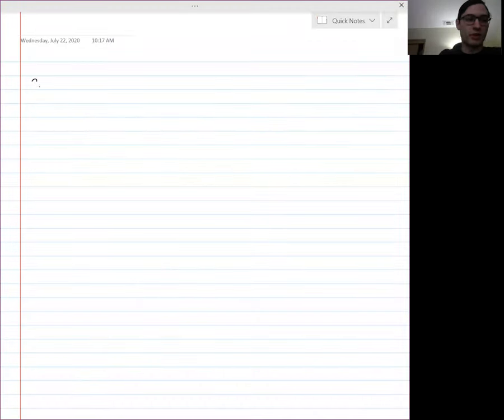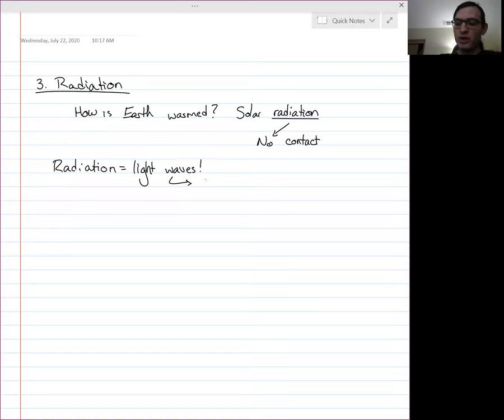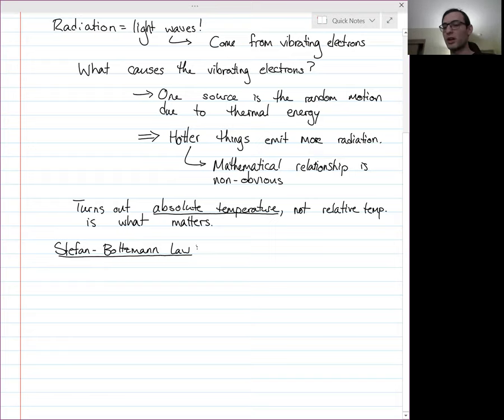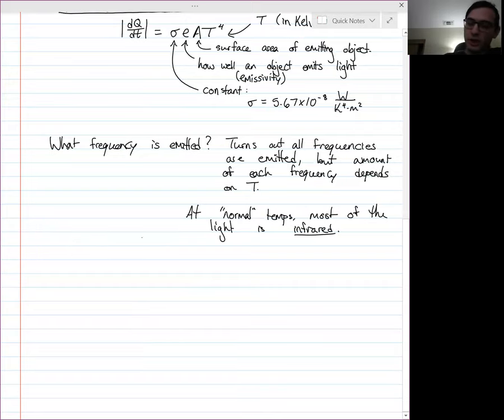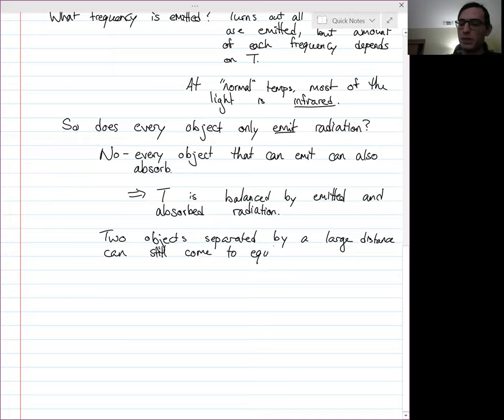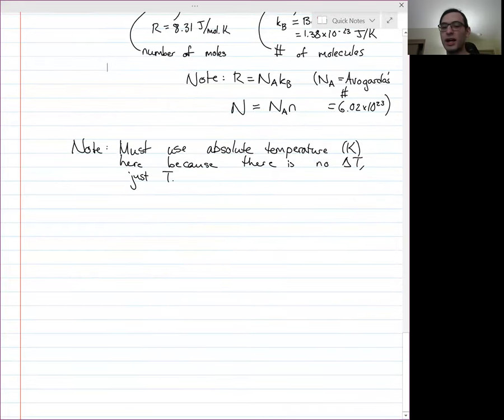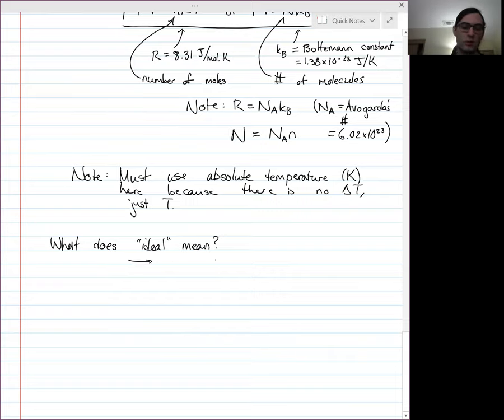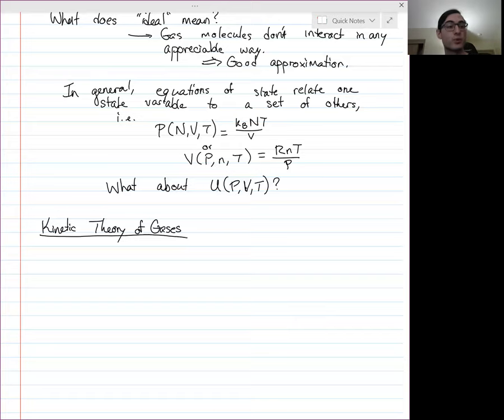Physics 9B - Lecture 12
Lecture 12  for UC Davis physics course PHY 9B in Summer 2020.